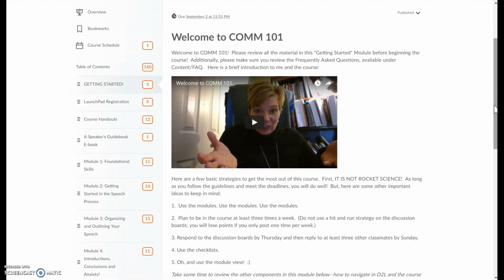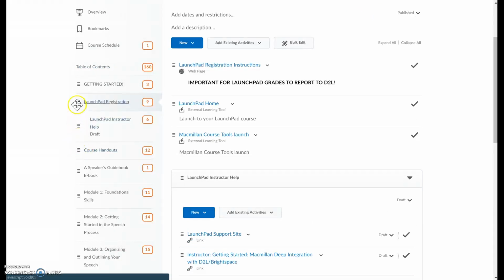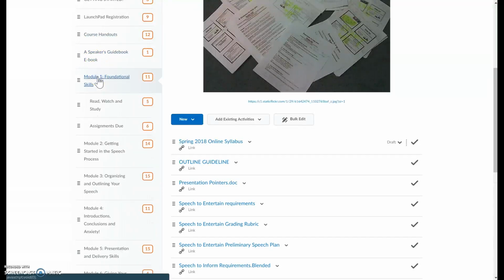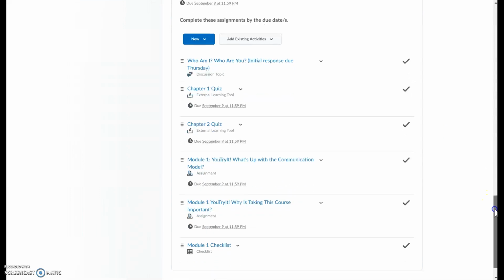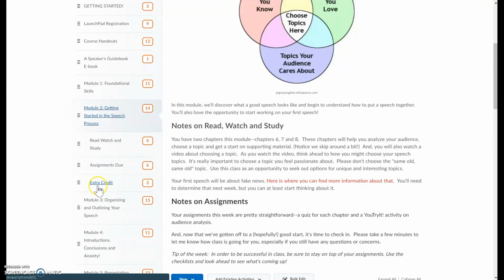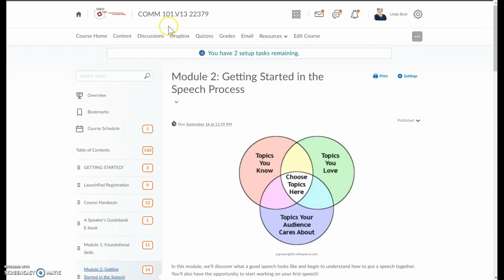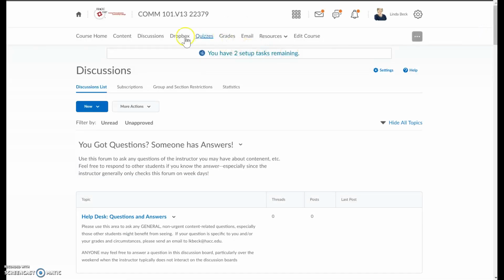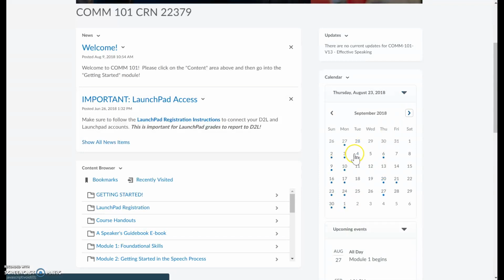How to get around in COMM 101